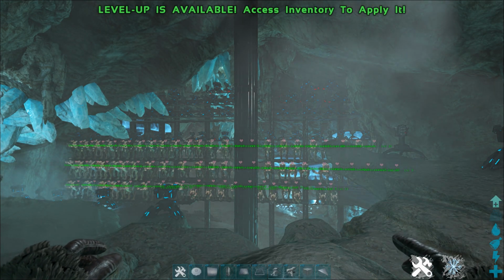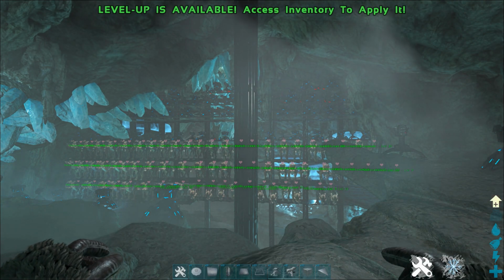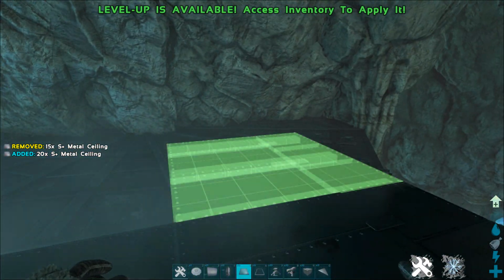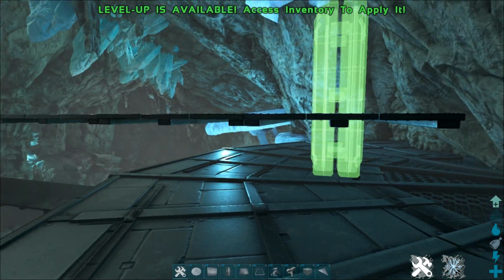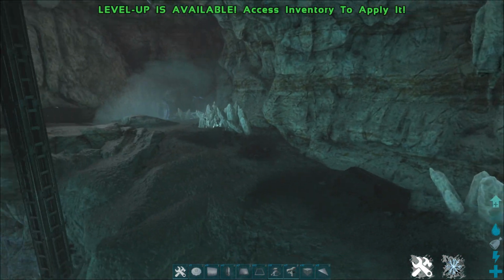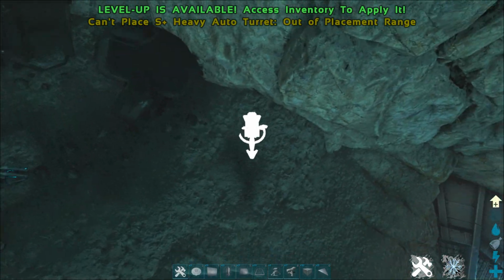ARK building an barely unraidable carno cave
streaming everyday 16h-21h pm EST